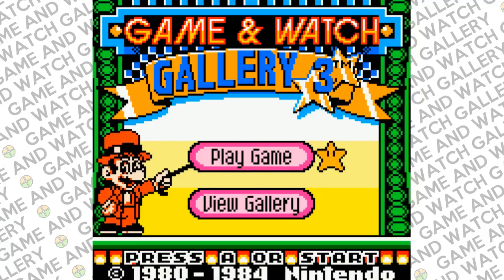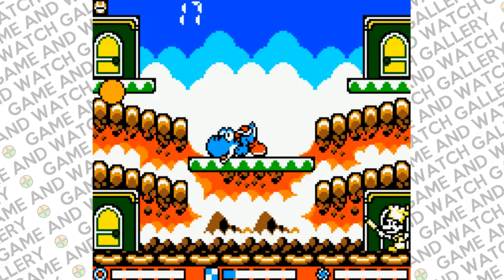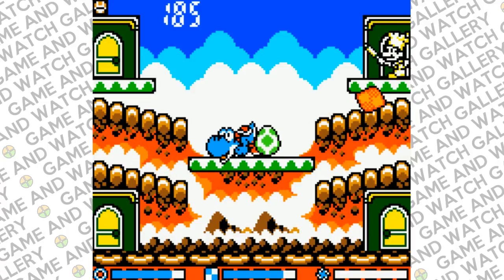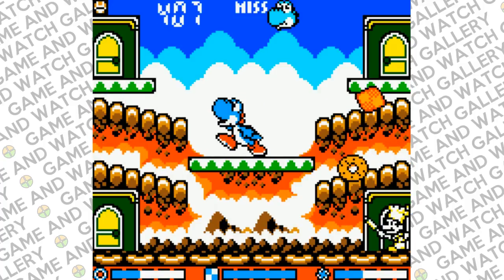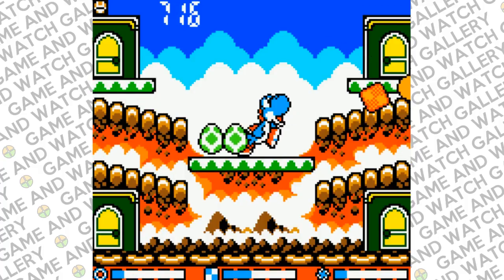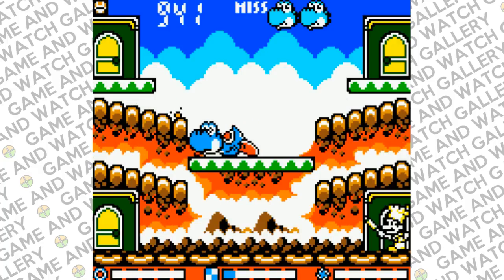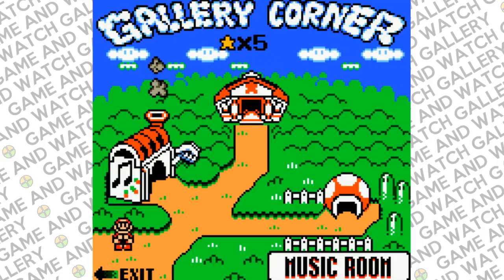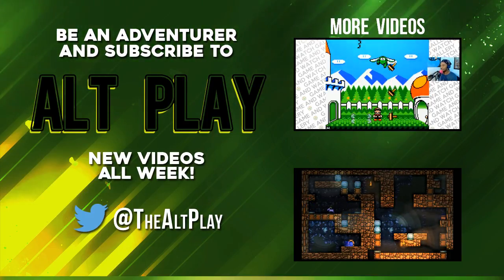Game and Watch Gallery 3 - Egg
We're back at the Game and Watch Gallery! Let's check out Egg!